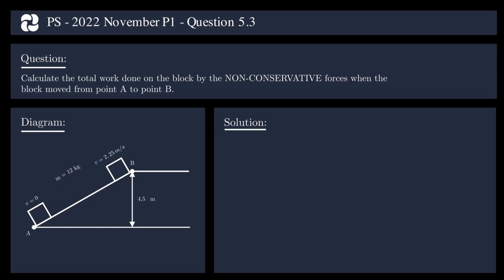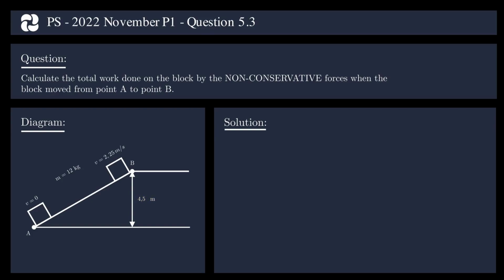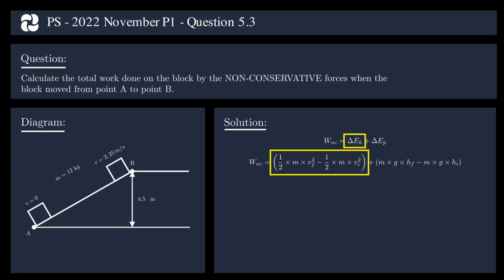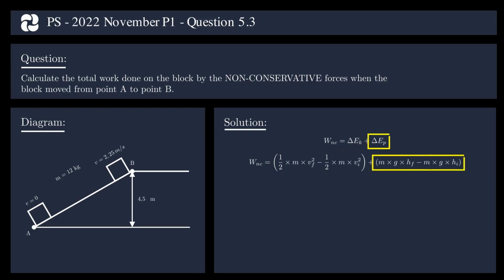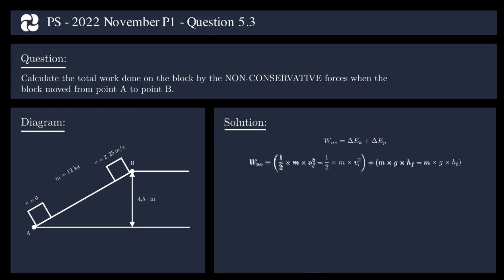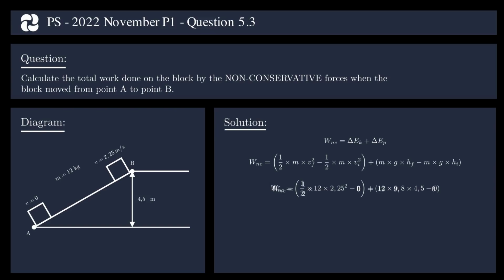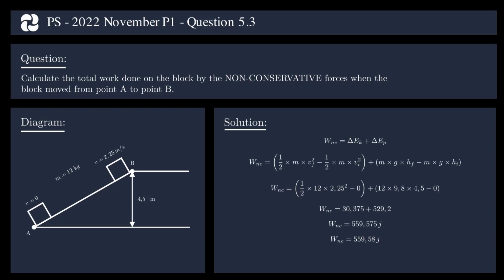Physical Sciences P1 - Gr 12 - 2022 November - Question 5.3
In this video, we are going to learn how to solve Question 5.3 of 2022 November Physical Sciences P1.
Question is about calculating the work done by non-conservative forces.